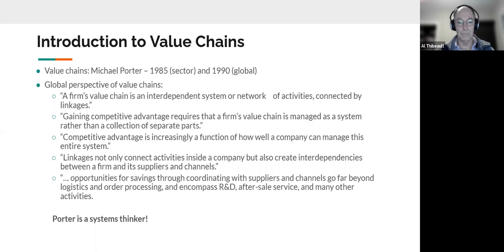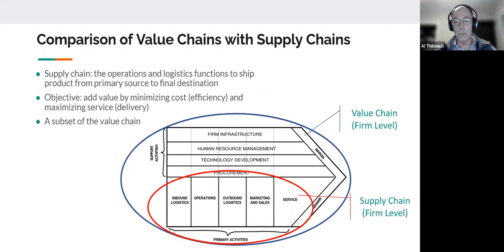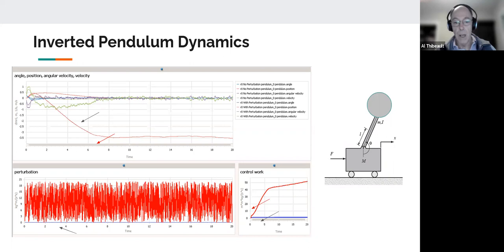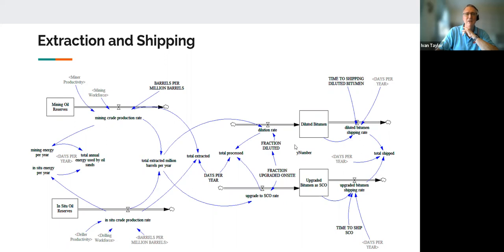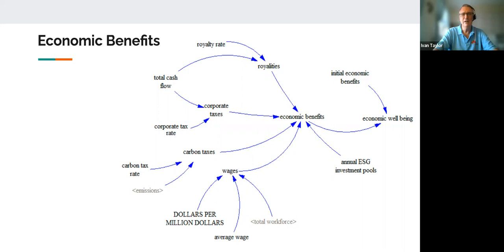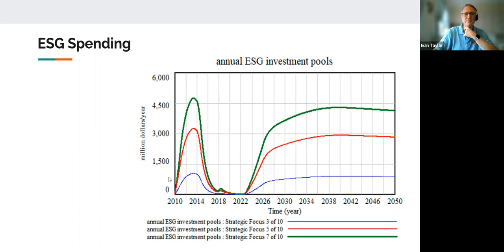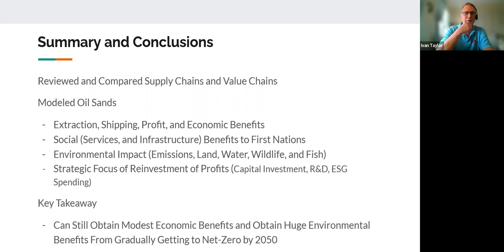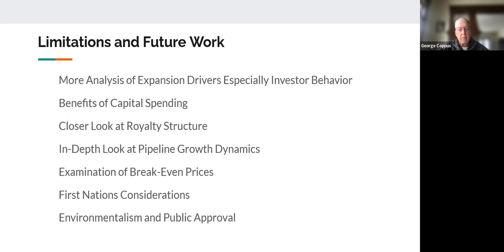A System Dynamics Model of the Value Chain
This is a presentation Al Thibeault, George Coppus, and I gave to the Canadian Chapter of the System Dynamics Society on December 8th, 2022. We discuss the value chain applied to the Canadian Oil Sands industry by extending a model built by Saroj Koul, Bunmi Falebita, and myself. The model can be used to look at a change in strategic focus by the Oil Industry, with a large share of its profit reinvested in Environmental, Social, and Governance. The key takeaway from this work is that the Oil Industry can obtain economic and environmental benefits by investing in emissions reduction towards reaching zero by 2050.